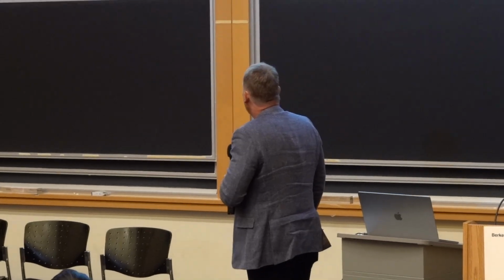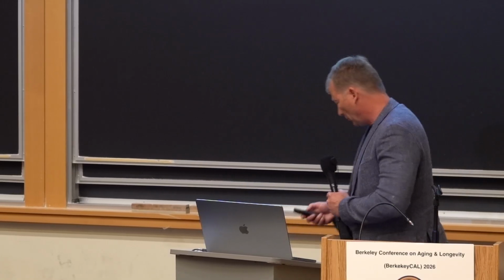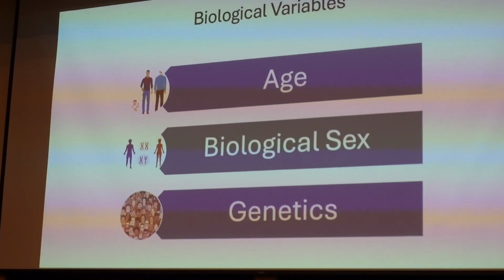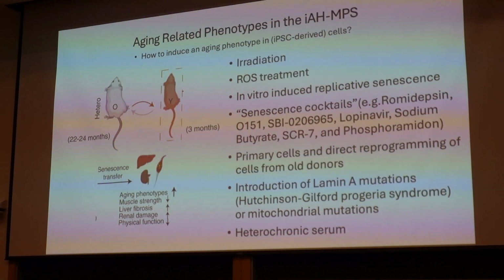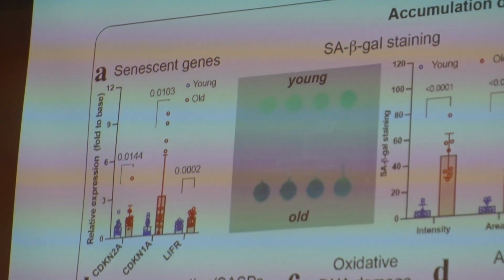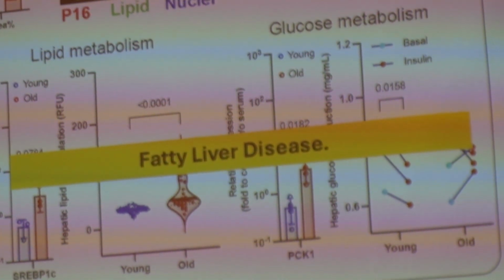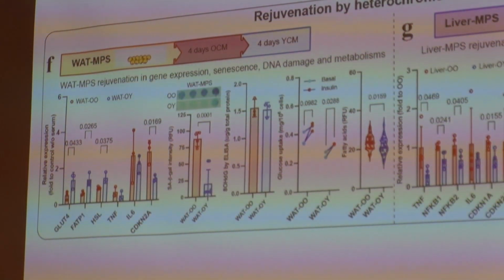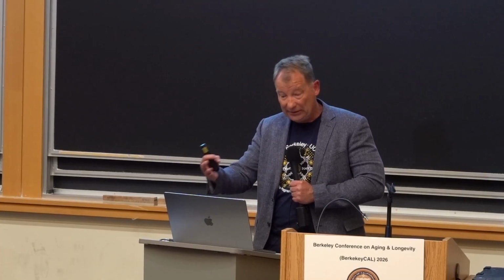UC Berkeley Aging & Longevity Conference Day 2 - Dr. Andreas Stahl (UC Berkeley) 3-May-'26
The use of Stem Cells in Aging Research, Stress Tests, the Importance of Biological Variables, and other related topics.

Dr. Andreas Stahl (UC Berkeley)